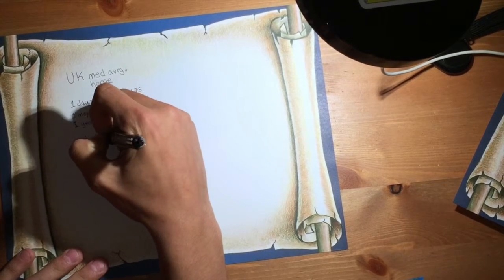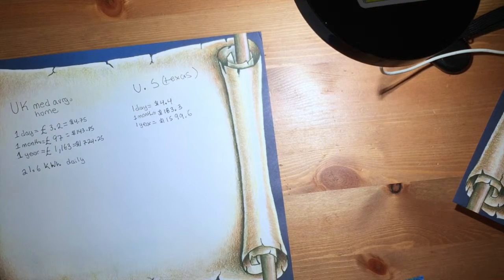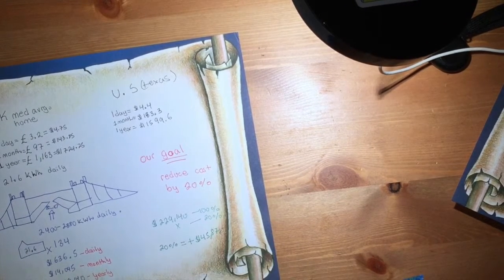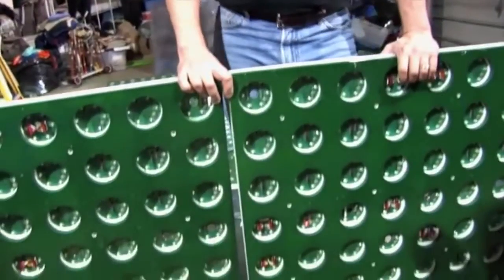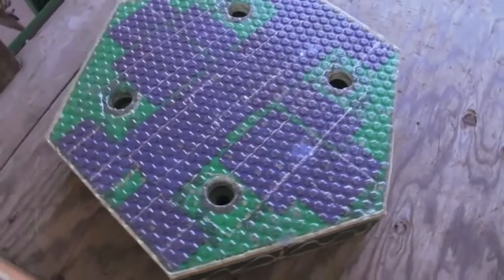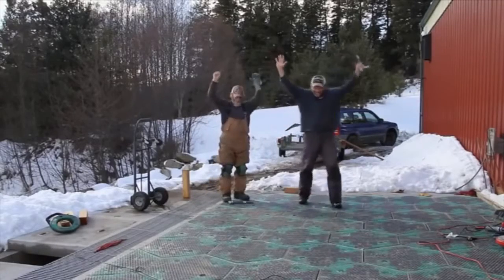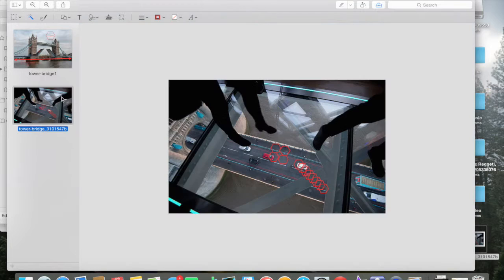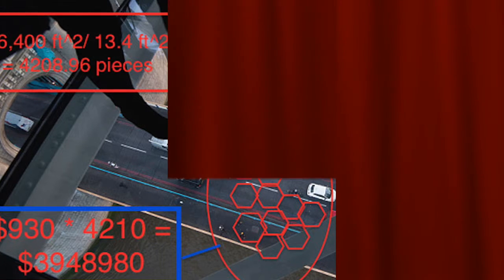Tower Bridge London Solar Road by santiago reggeti